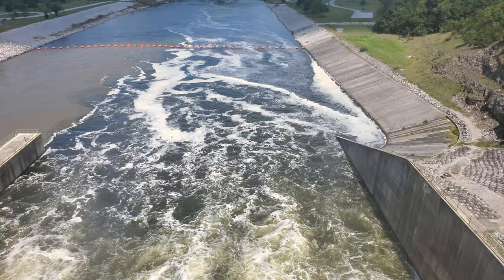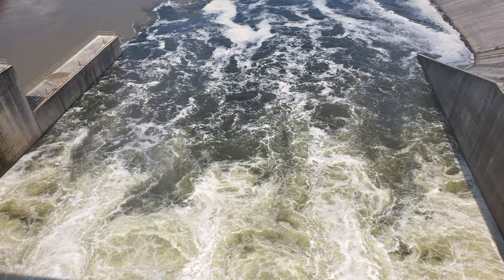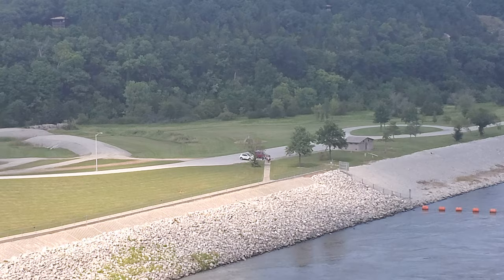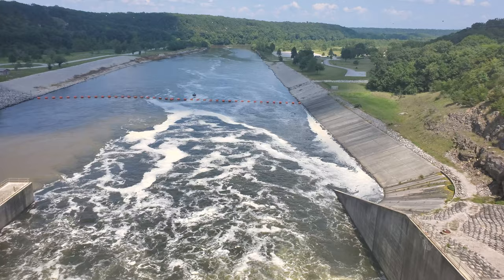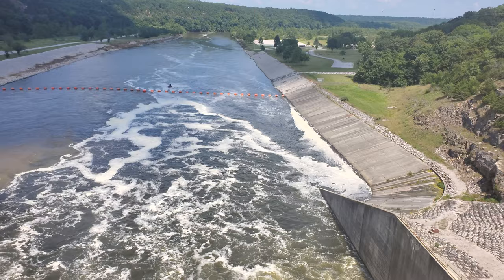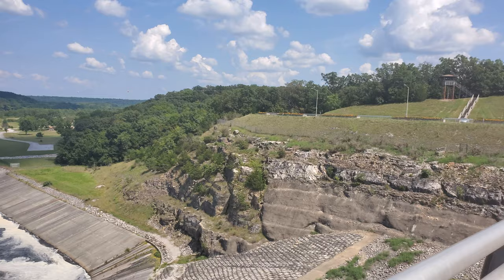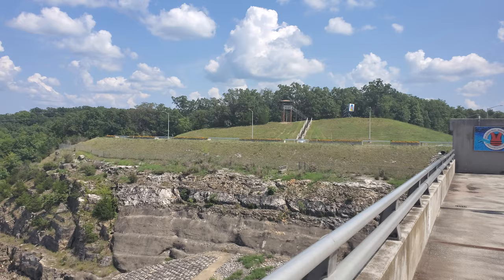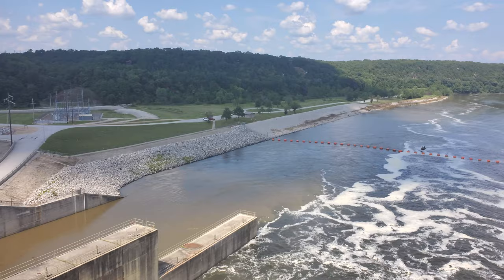Clarence Cannon Dam from on top.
Recorded around 3pm on 8-4-21, water level of the lake was 528.4 feet.